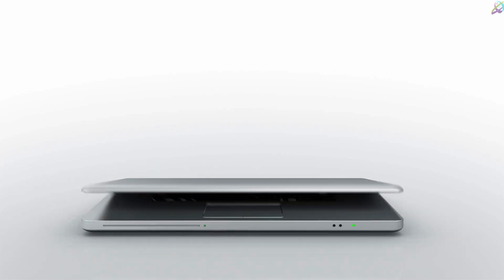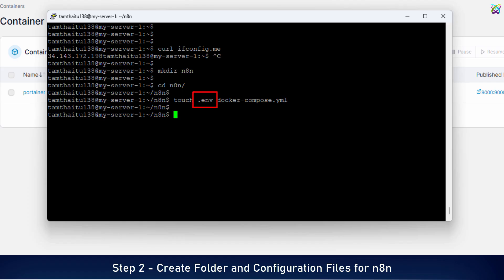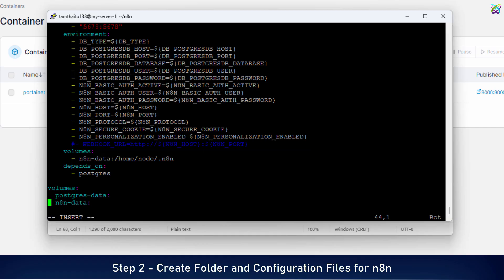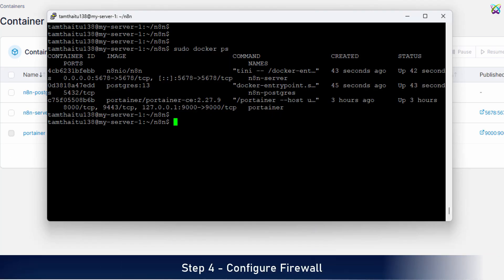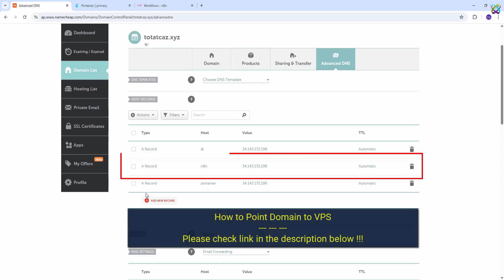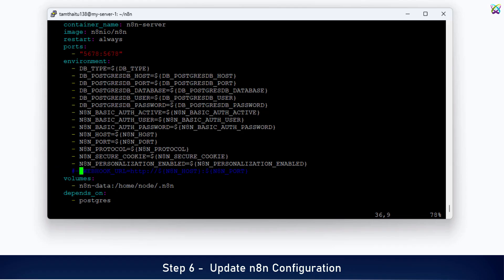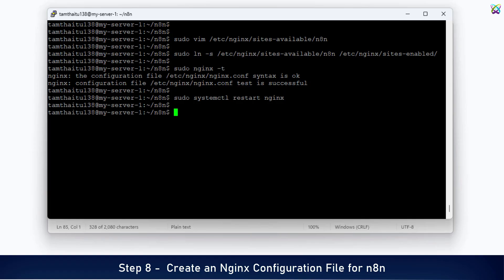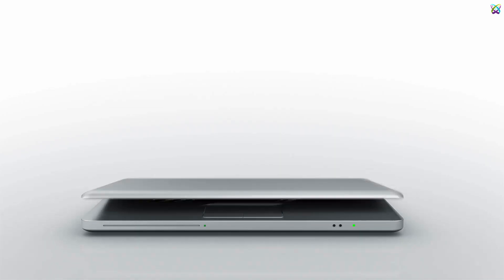N8N - Install n8n Server on Ubuntu/Debian with Docker | FreeSSL + Domain + Nginx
N8N - How to Install n8n Self-Hosted Server on VPS Ubuntu/Debian with Docker | FreeSSL with Let's Encrypt + Domain + Nginx

📌 n8n tutorials

📌 Similar tutorials

📌 Docker tutorials

📌 n8n  is an open-source workflow automation platform that lets you connect and automate hundreds of apps and services like Google Sheets, Slack, Telegram, Notion, MySQL, and more.

⚙️ With n8n, you can:
– Build visual workflows using drag-and-drop nodes
– Call APIs, process data, and add logic with minimal code
– Automate repetitive tasks and integrate tools effortlessly
– Run it locally or on your own VPS for better privacy and full control

It’s the perfect alternative to tools like Zapier, especially if you need flexibility, customization, and open-source freedom.